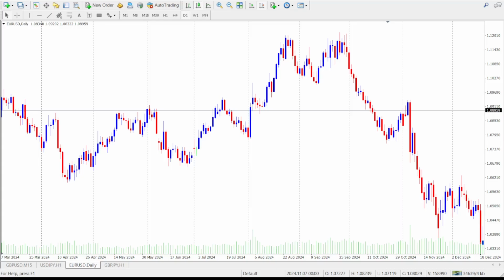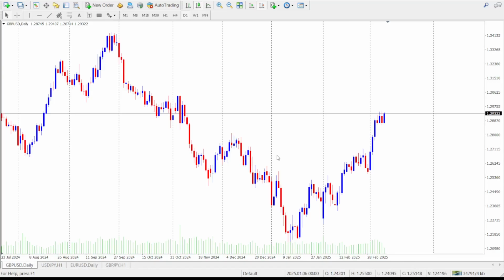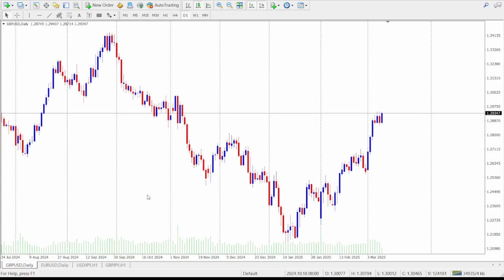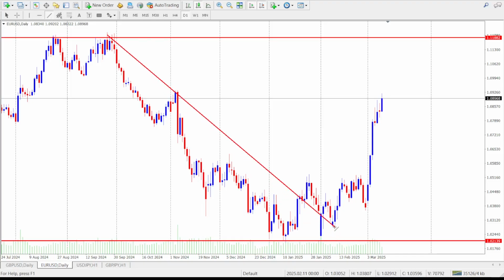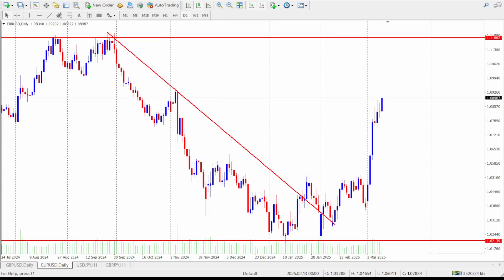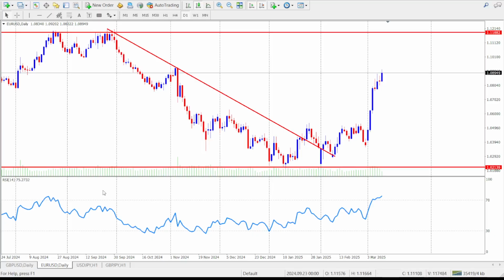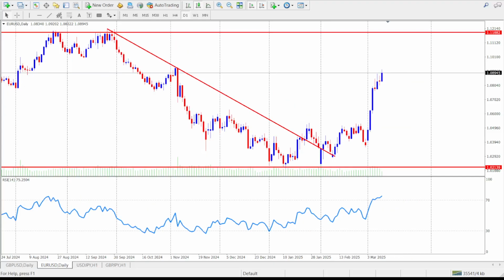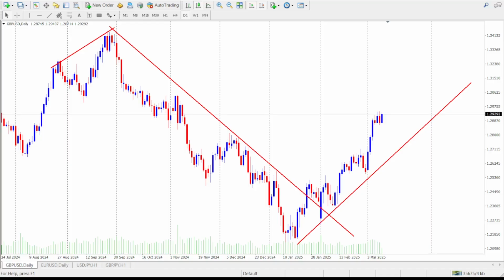Forex Correlation Indicator for MT4 & MT5 - How to Profit From Correlated Market Trading Startegy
In today’s video, we’ll explore Correlation Breakdown Trading, a powerful strategy that can give you a significant edge in the markets. By understanding and leveraging correlations between currency pairs, commodities, or even stocks, you can identify potential market shifts before they happen.

Correlation Breakdown occurs when the expected relationship between two correlated assets breaks down. In simple terms, when assets that typically move together start moving in opposite directions, it creates an opportunity for traders to capitalize on these discrepancies.

By focusing on pairs or assets that are historically correlated, you can spot when these correlations weaken or break. This breakdown can signal a trading opportunity, whether you’re looking to enter a position or adjust your current strategy.

In this video, you’ll learn:
- What Correlation Breakdown Trading is and how it works
- How to identify correlation breakdowns in the forex and stock markets
- The importance of historical correlations and how they help inform your trades
- How to execute trades based on correlation breakdowns for better timing and positioning